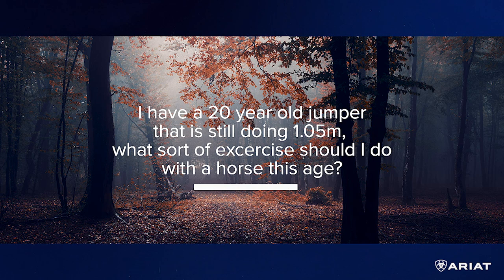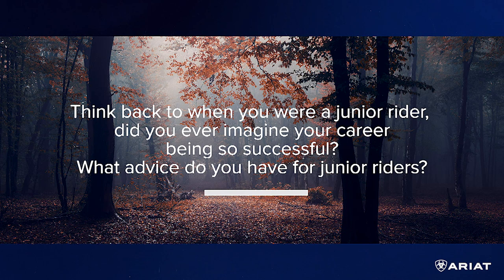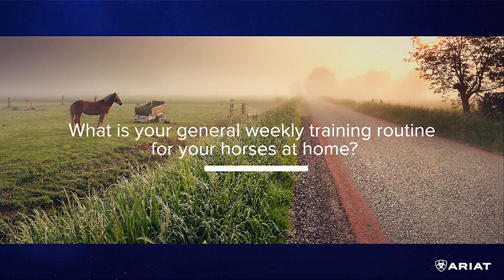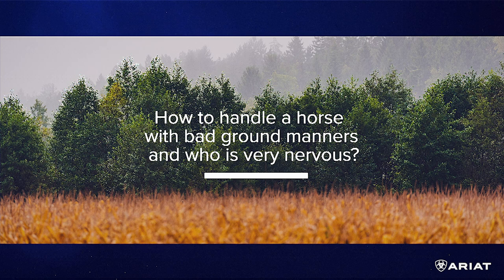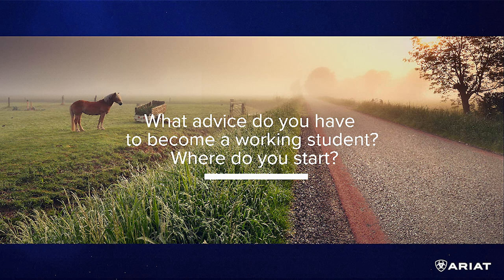Beezie Madden Classroom Series | Level 3 Session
Ariat Presents­ In the Classroom with Beezie Madden­ Four-Time Olympian and United States Equestrian. What’s the best training technique for bringing young horses along? What are the recommended exercises for a 20-year-old, but still-competing horse? Legendary equestrian Beezie Madden gives tips on these topics in this session of our virtual classroom series. She shares advice on keeping horses healthy while you travel, handling a nervous horse with bad ground manners, analyzing for the best ride when you walk a course, and provides answers to other great questions from our participants.